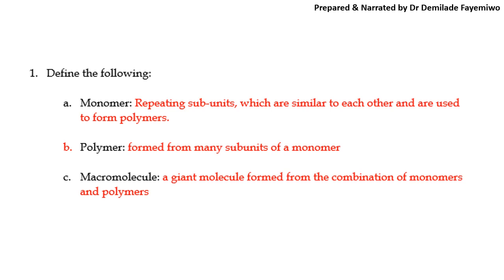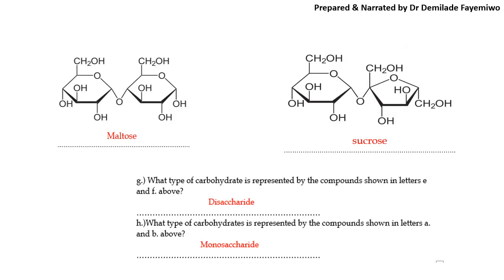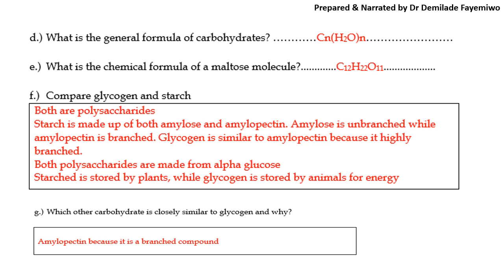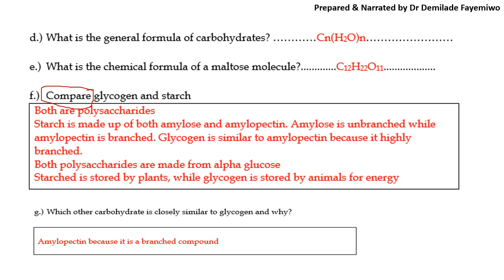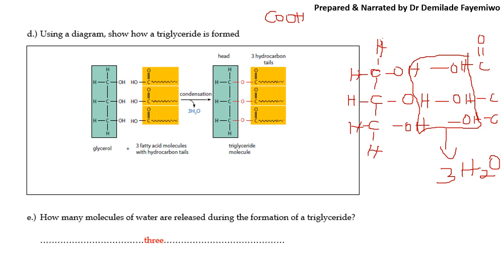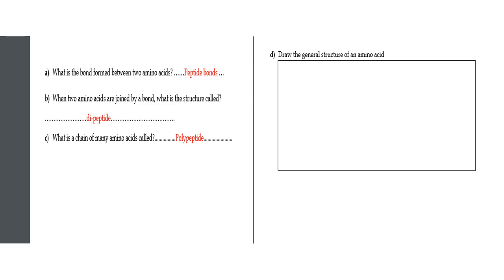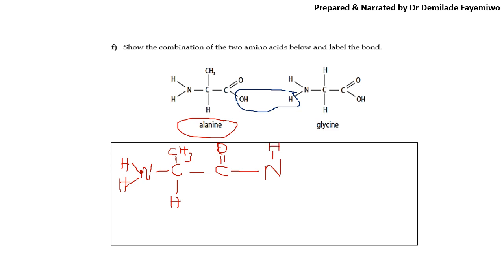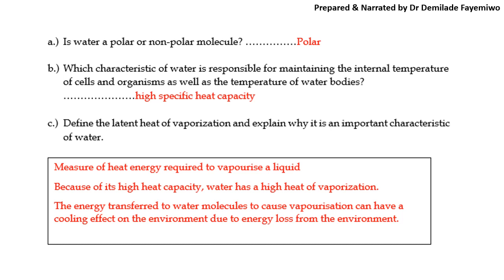chapter 2 solutions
Buy the AS biology revision workbook on Gumroad. It's only $9.99